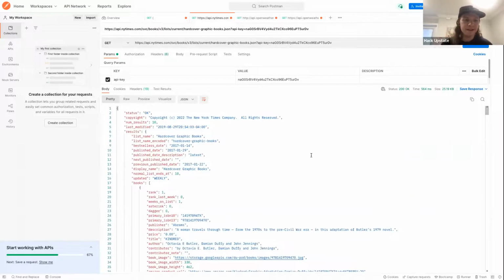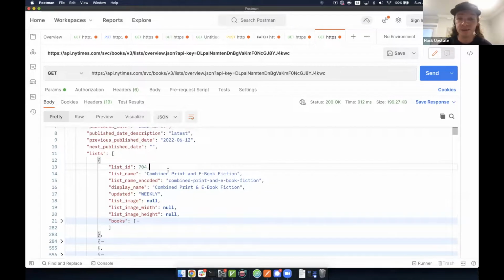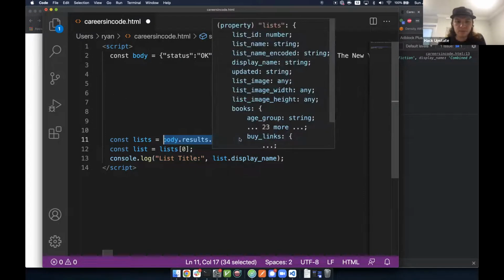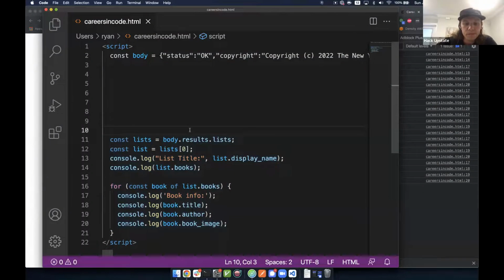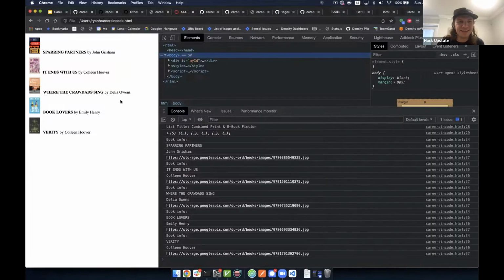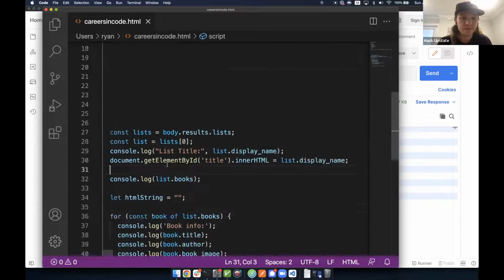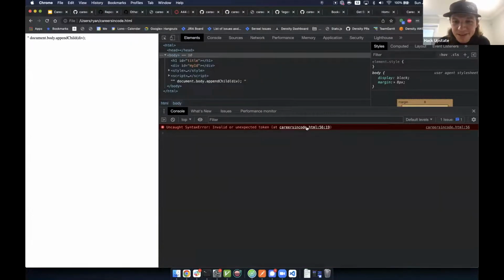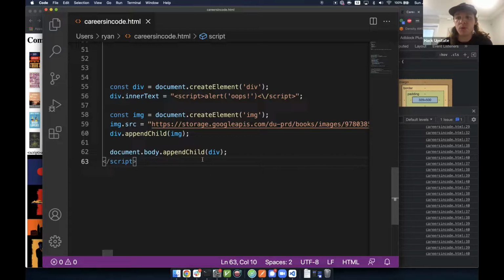W11 C3: Office Hours